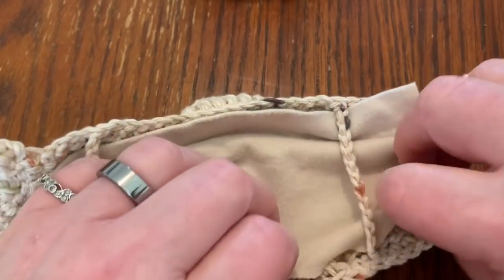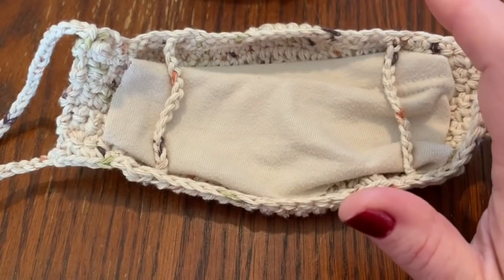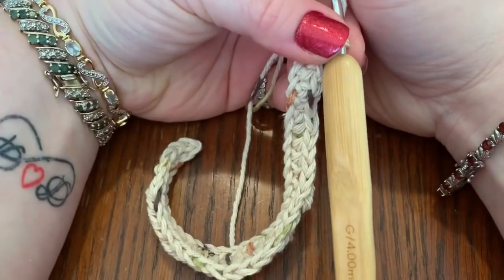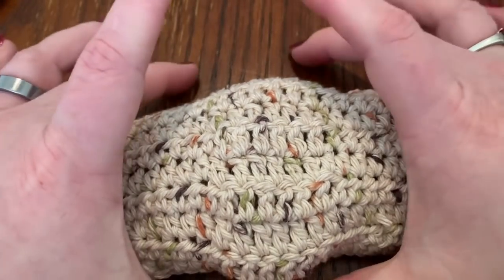How To Crochet a LIGHTWEIGHT Cotton Face Mask With Filter/Easy DIY Face Mask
Time stamp: Crochet starts at 6:05

Please note I am not an expert on face masks. I am following CDC guidelines and making face coverings to protect others and my family. I researched diligently and used the filter that is best for my family. You will need to research and do what’s best for your family.

The 3M Filtrete Filter I am using is made of
Plastics #5 Polypropylene (PP) is considered to be the safest of all plastics, (it is not made of fiberglass) this is a robust plastic that is heat resistant. Because of its high heat tolerance, Polypropylene is unlikely to leach even when exposed to warm or hot water. ... Polypropylene plastics can be re-used safely and with hot beverages.